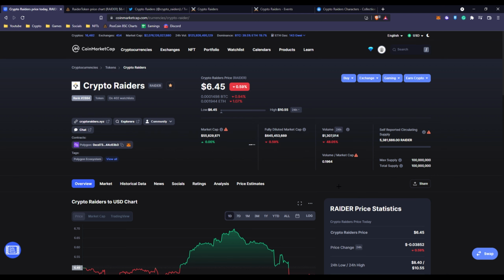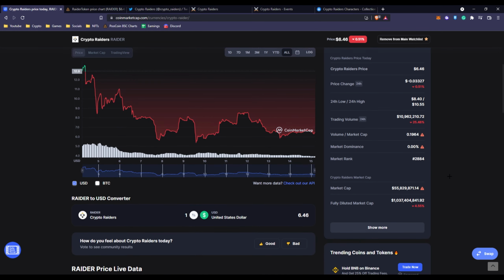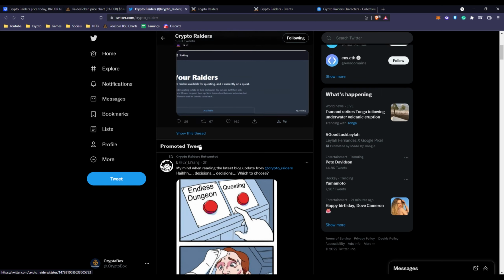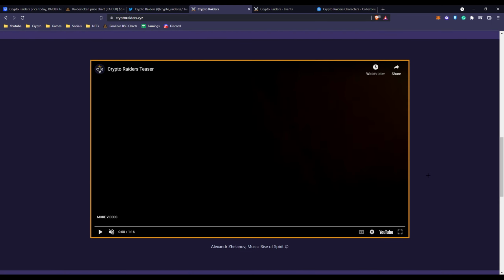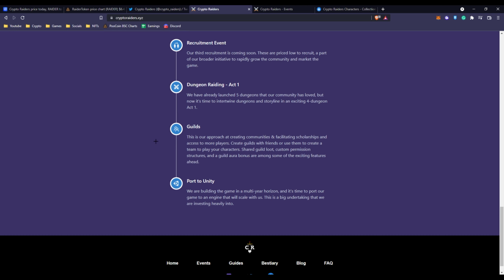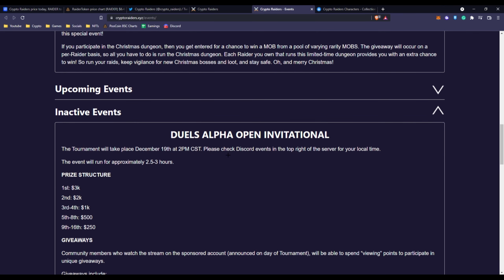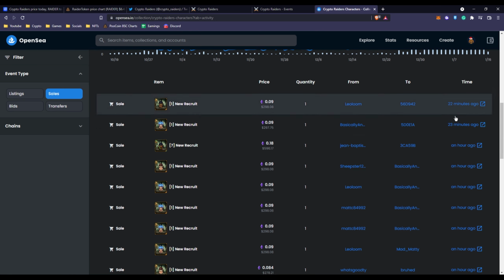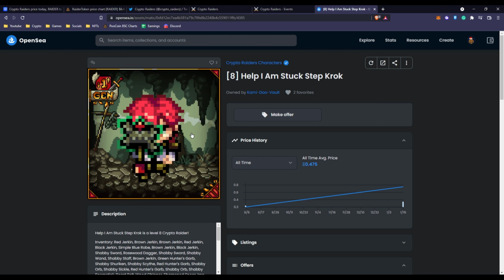THE NFT GAME THAT WENT 150X & STILL HAS MORE POTENTIAL!?! PLAY TO EARN POLYGON CRYPTO RAIDERS!!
In this video, I talk about Crypto Raiders! The game that went 150x and still has more potential of 2x to 10x! Crypto Raiders is an nft dungeon PvE and PVP game where you can build guilds and earn together too!